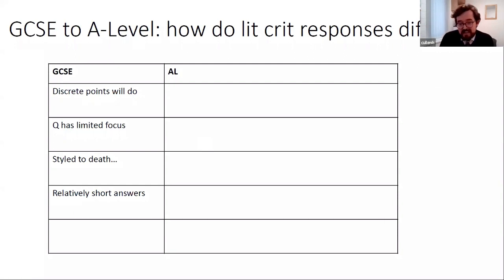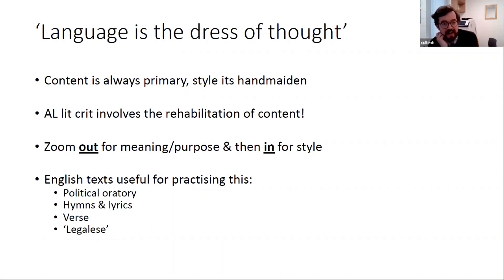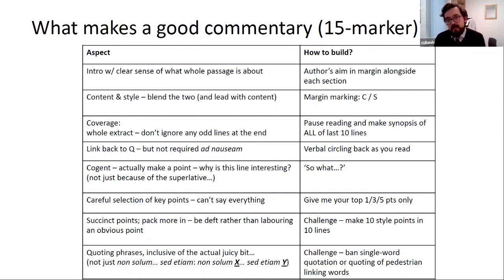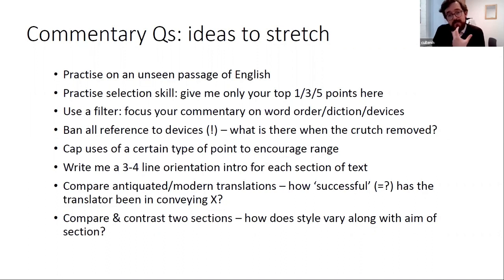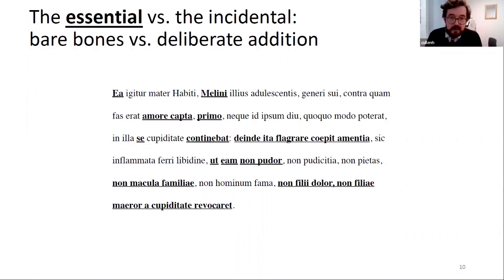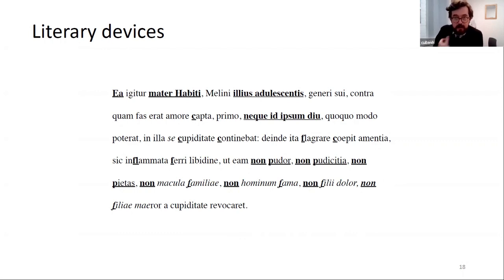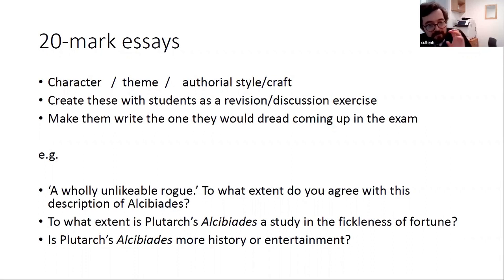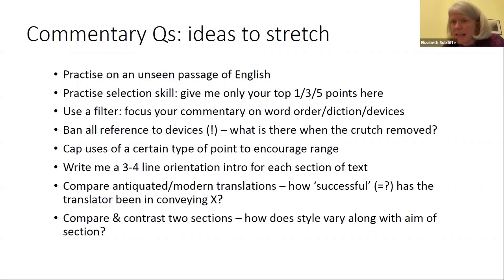OCR A Level Session: Classical Languages Teachmeet (Feb 2023)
With special thanks to presenter Henry Cullen.